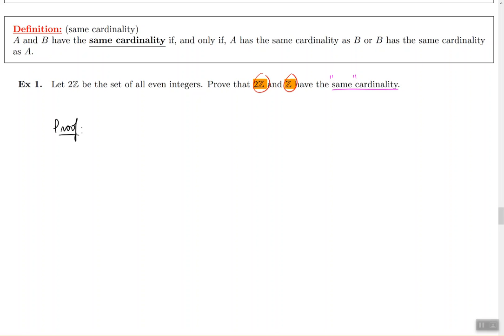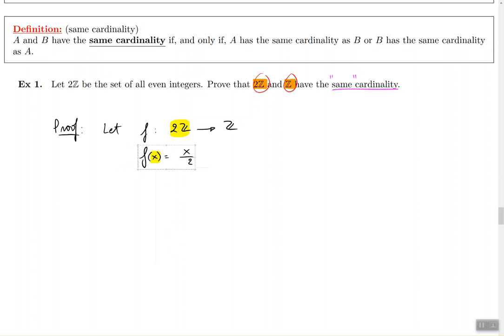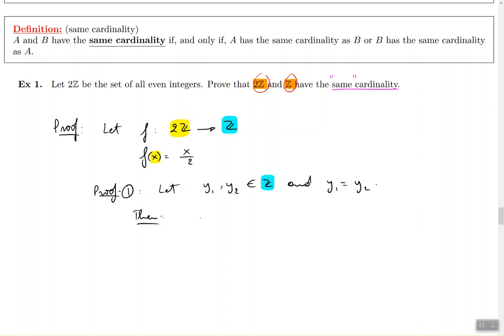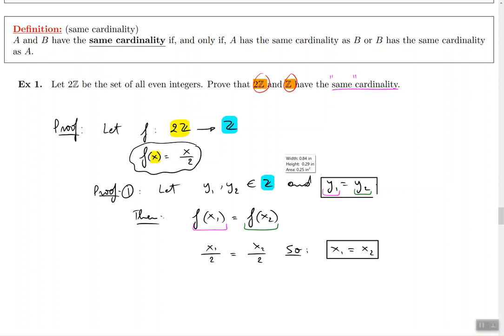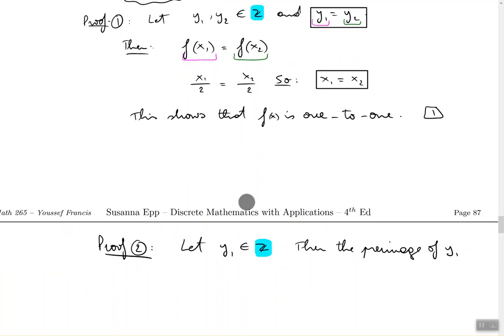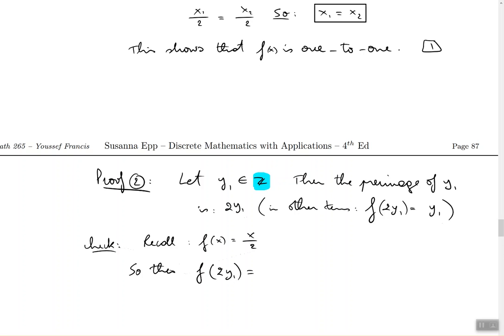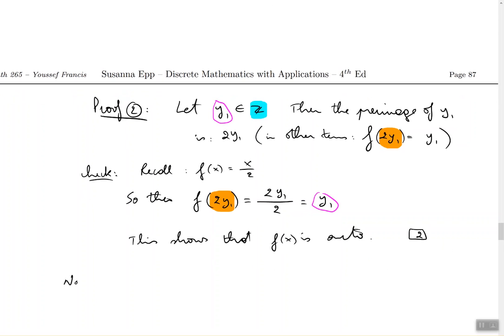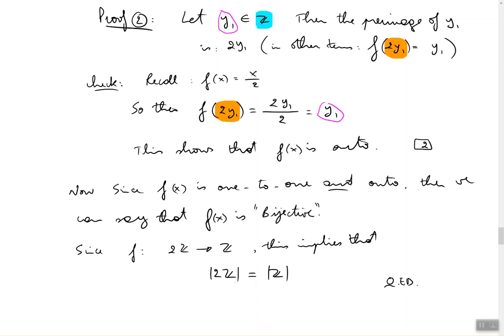Math 265 section 7.4 ex1